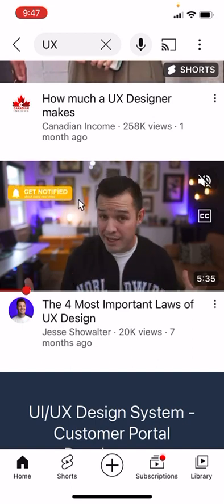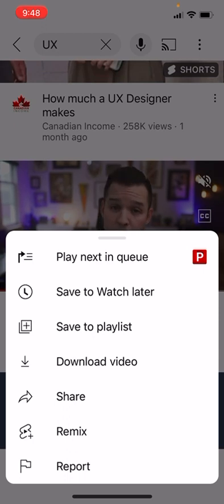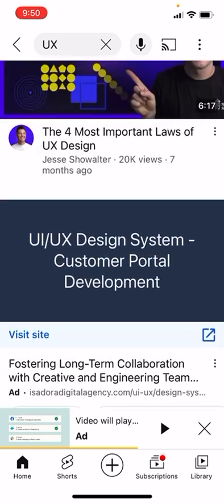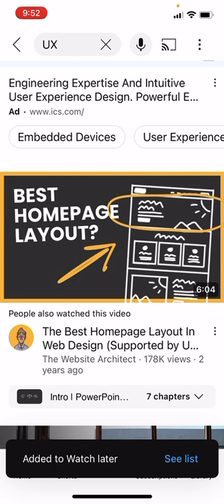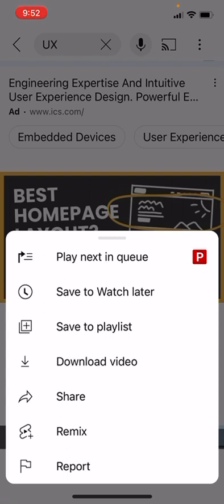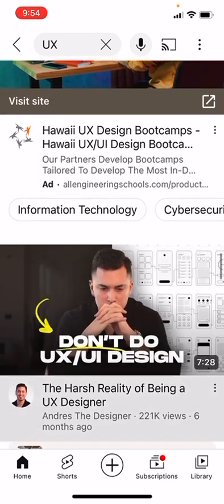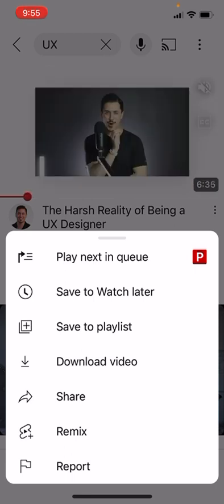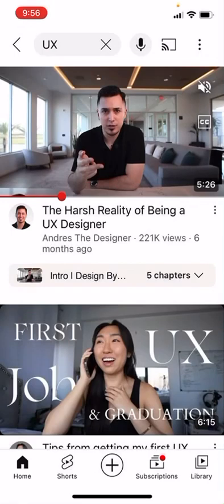UX Design Youtube mobile app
I am a UX Consultant who explores the huge design flaws I discover in apps.